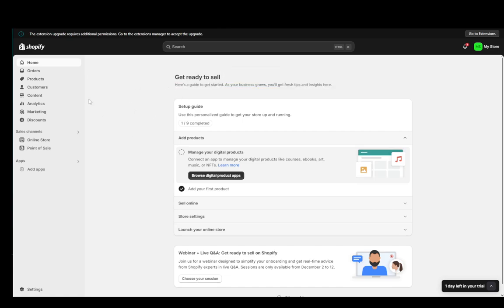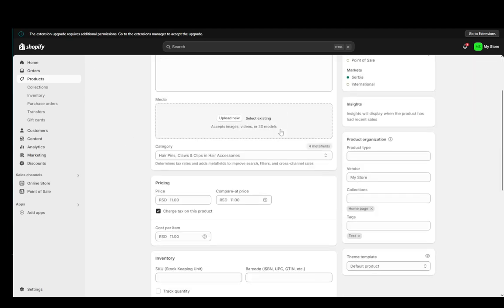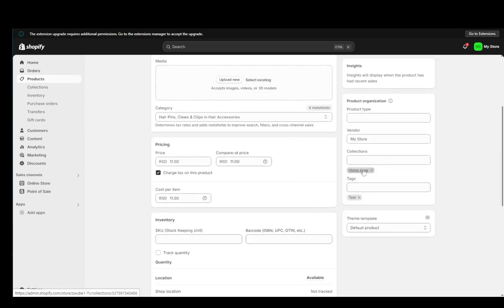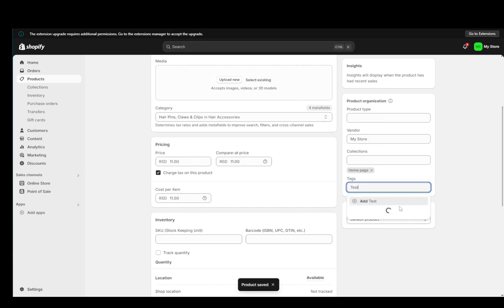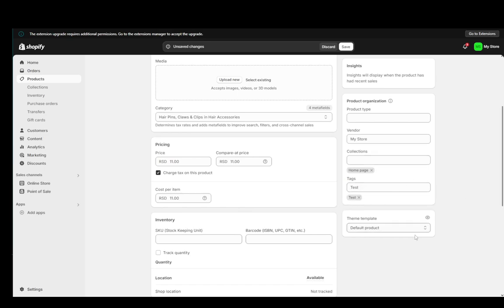How To Delete Product Tags In Shopify Tutorial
Today we talk about delete product tags in shopify,shopify tutorial,shopify tutorial for beginners,shopify tags,delete tags on shopify